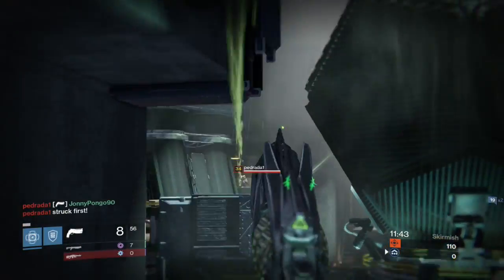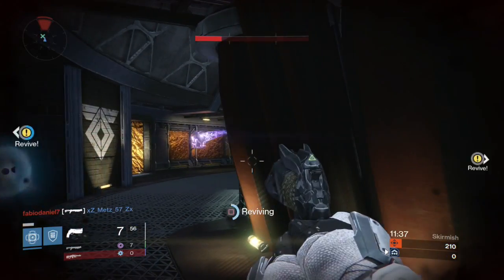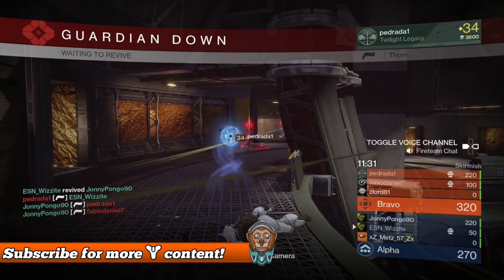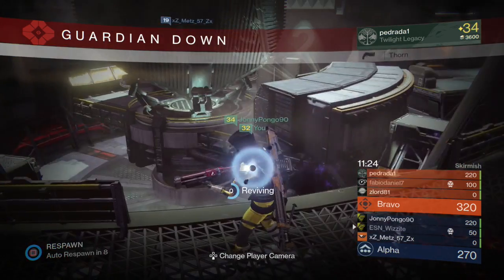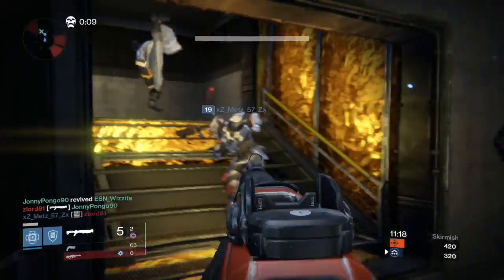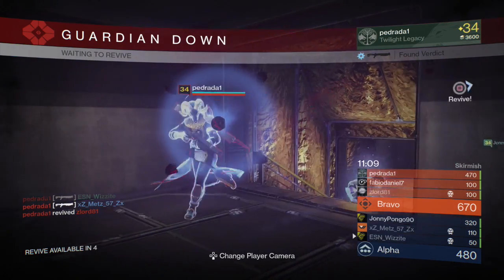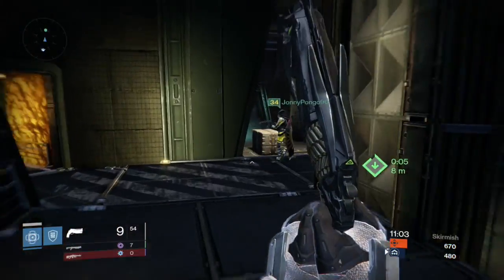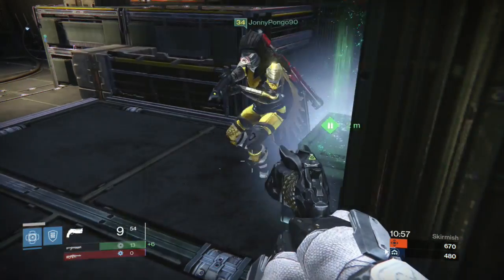Destiny: "ARMOUR TELEMETRY'S IDEA!" (Destiny NEW Ideas)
Destiny Elemental Armour idea stems from MMORPG games I used to play.

I think my Destiny idea would be a great addition into Destiny because there isn't much variation in terms of Armour. In Destiny I mostly use 2 pieces of armour. Ruin Wings for vanguard stuff and The Armamentarium for Crucible activity. I think having this stuff in Destiny would make people work harder for longer and it would make Destiny a more fun place. It would also allow Bungie to make raids and Nightfall's harder and again, it would make Destiny a much, much funner place to play.

●Like my Facebook Page: goo.gl/GEzN4P

►Destiny Live Nightfall Strikes: goo.gl/IjsRrb
►Destiny House of Wolves Gameplay: goo.gl/0XsH5D
►Destiny Exotic Nightfall Loot: goo.gl/Y3MLOn
►Destiny Exotic Engram Opening: goo.gl/H7yQpX
►Destiny ALL Engram Opening: goo.gl/VOeHoM
►Destiny Opening Legendary Packages: goo.gl/Ud6qmb
►Destiny Crota's End Raid Gameplay: goo.gl/uGDdtR
►Destiny Xur Location: goo.gl/eudEpX